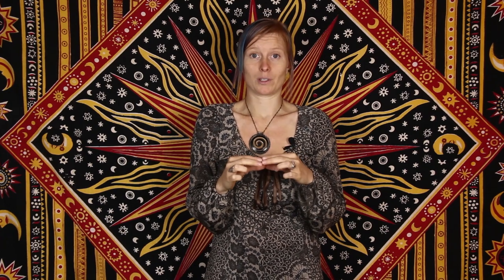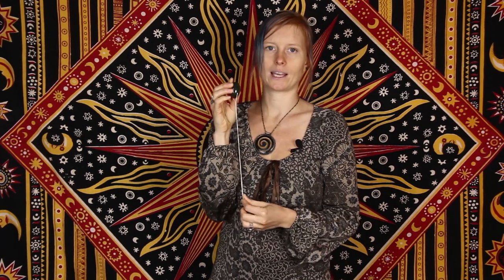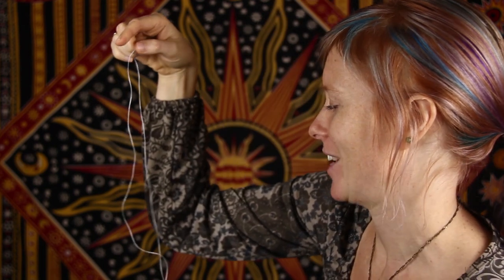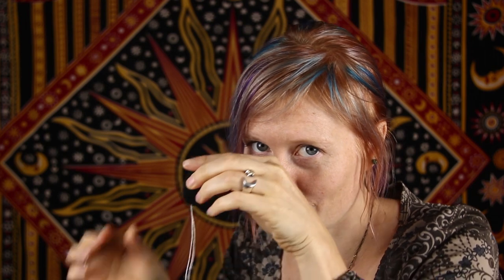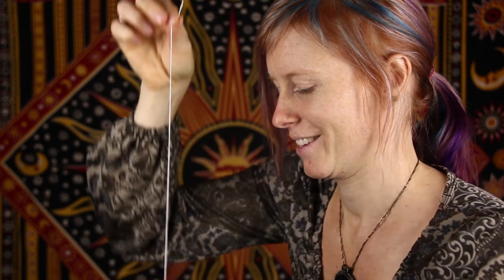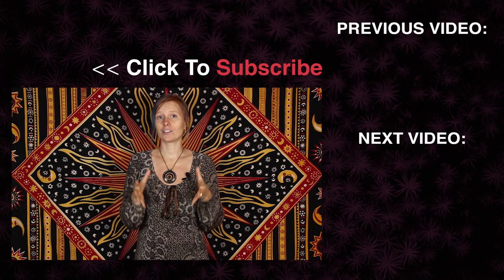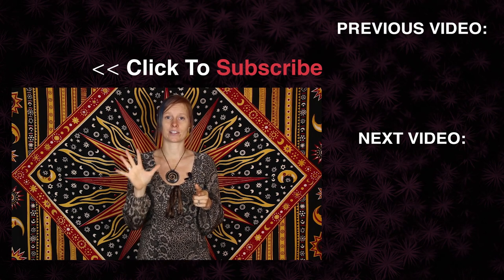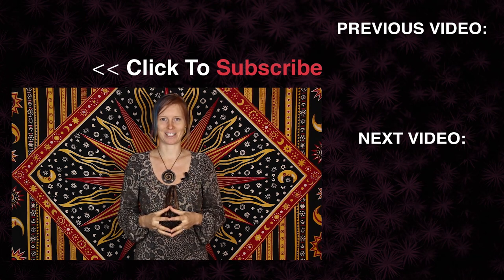How To Start Yoni Egg Part 4 ~ Jade Egg Preparation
Wondering how to prepare your yoni egg before using it? In this video, I share the 4 steps to preparing your yoni egg! ❤️

Clarity: When I say "boil" your egg - what that really means is, BOIL WATER and POUR IT OVER your Jade Egg in a cup!!! ;)

Download my FREE "Yoni Love Meditation" for more self-love & acceptance.

Need A Jade Egg?

⭐️ If you're interested in buying a Jade Egg, this is the egg I use and recommend

So now that you got a bit of background knowledge about the Jade Egg (Yoni Egg)... and you've heard of its terrific benefits... you're probably eager to get started!

There are a few more steps to take before the actual practice session.

There are 4 steps to jade egg preparation…

Step 1:
Cleanse Your egg ~ This means cleaning any dust, germs, or bacteria off of it. I recommend boiling it. How to boil a jade egg, you ask? Really simple, boil water, and pour the hot "sanitized" water over your egg.

Step 2:
String Your Egg ~ This is really simple, but when it's your first time, it's just nice to be guided, isn't it?

Step 3:
Program Your Egg ~ This is where you set your intention for your practice and program your egg with it.

Step 4:
Charge Your Egg ~ Finally, you charge your egg with different healing energies, such as the moon, the earth, dancing, or whatever you feel called to charge it with!